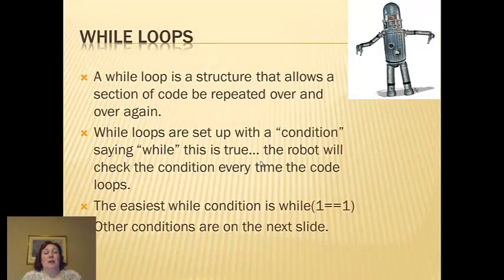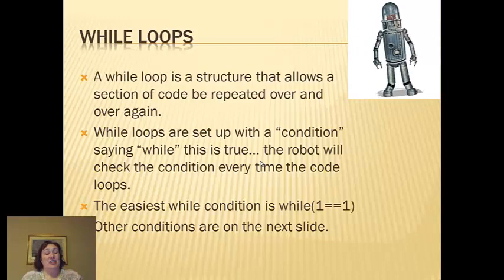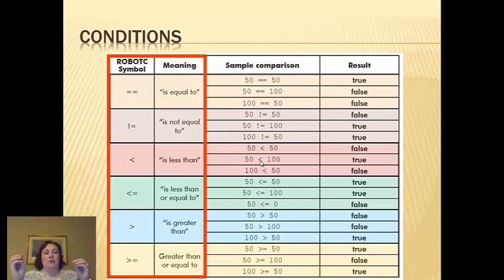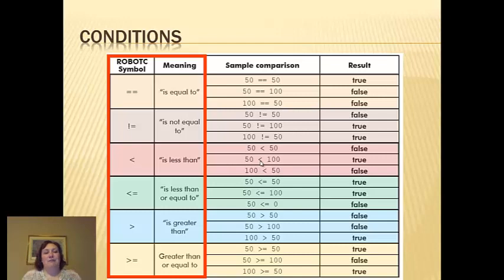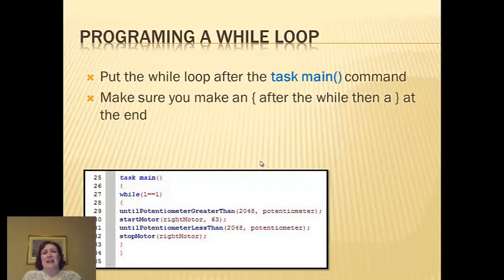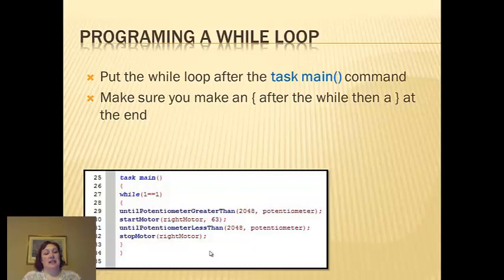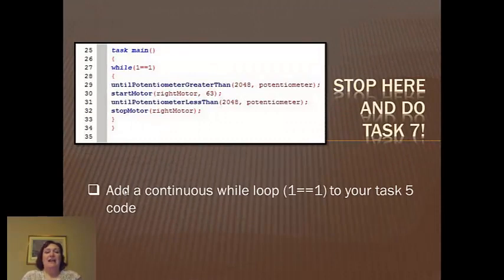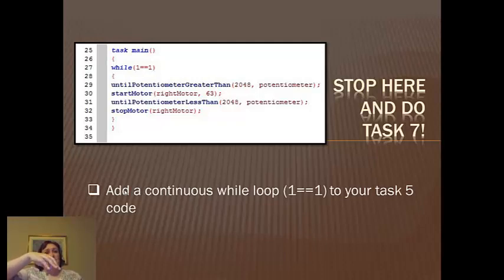Testbed 2014 Task 7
How to use RobotC to program a while loop into a potentiometer command. This allows code to be repeated over and over again.